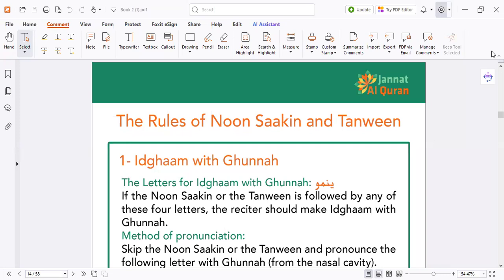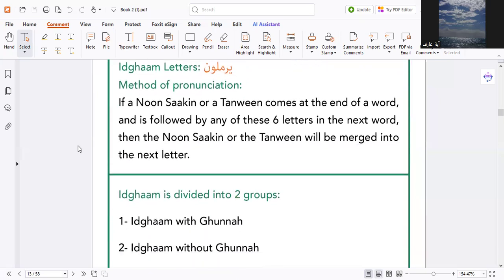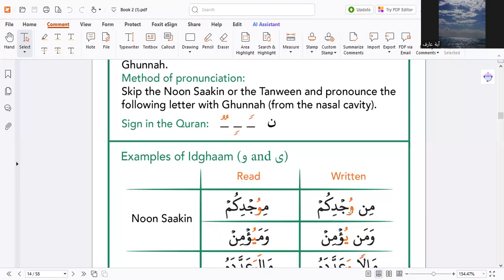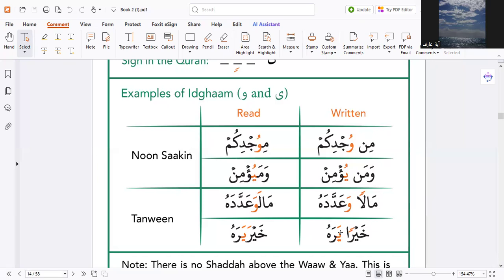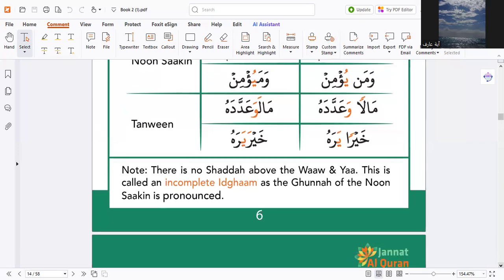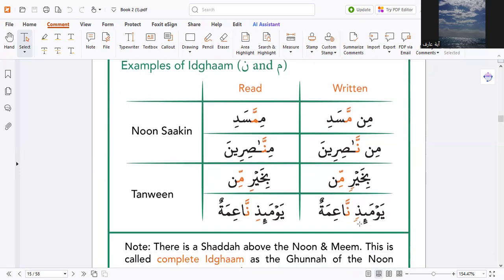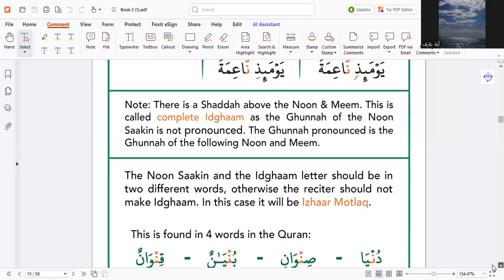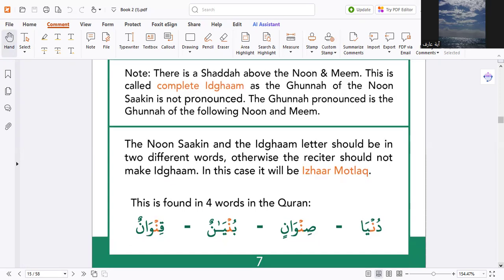The noon sakin and Tanween ...tajweed rule . Mastering your recitation